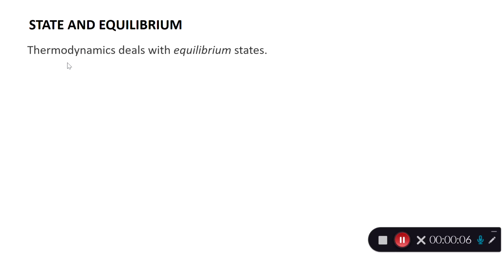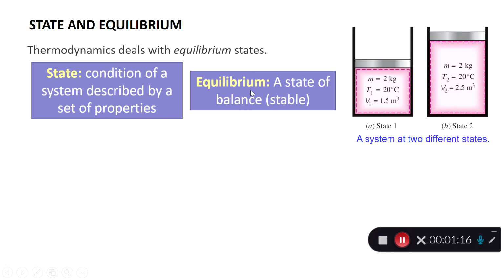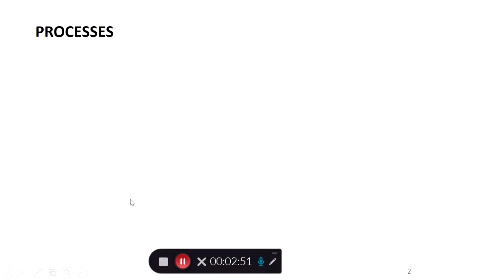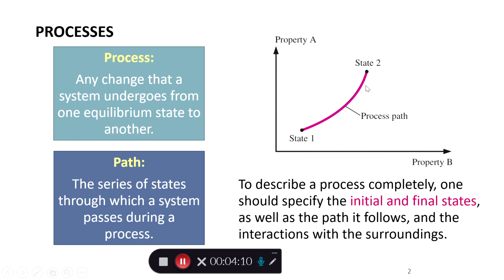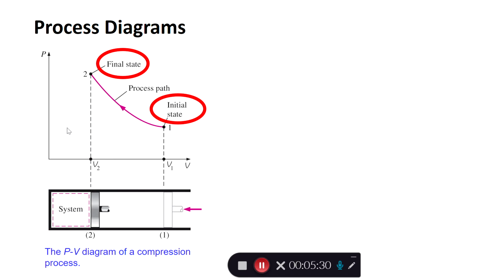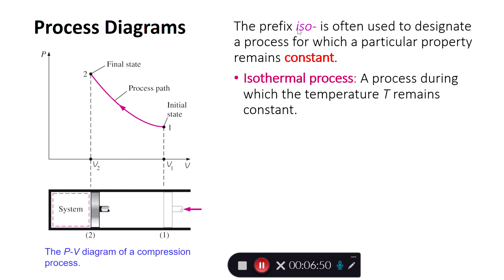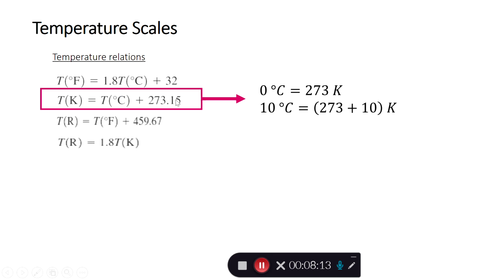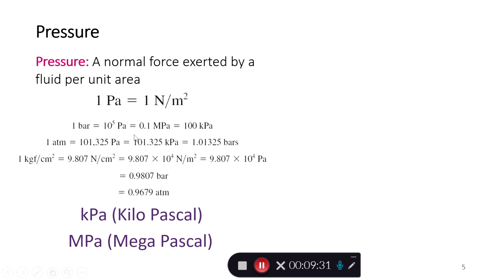Thermo - Chapter 1 - States, Processes